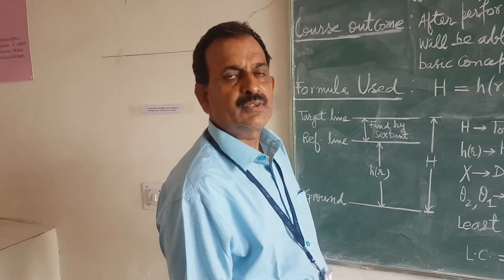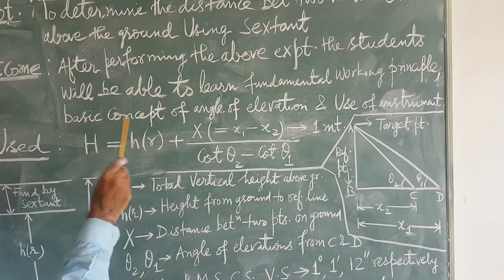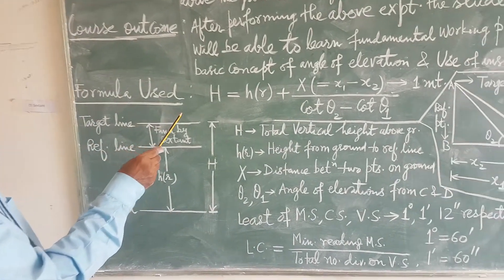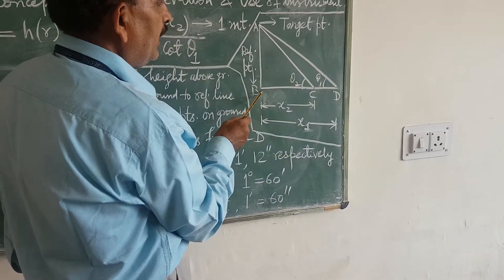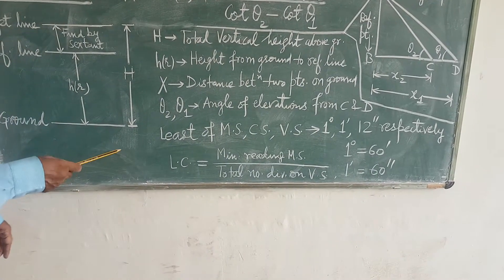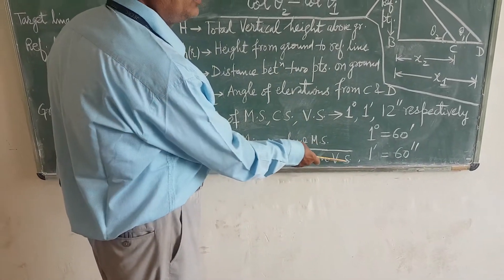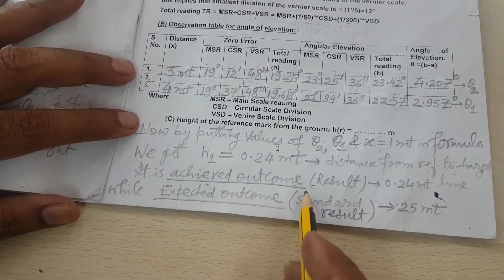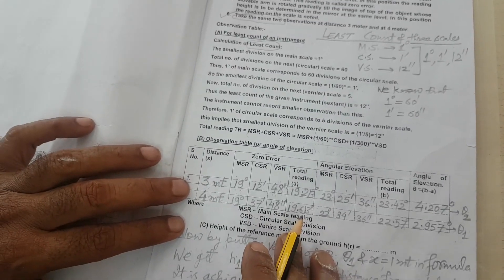Sextant Experiment || Dr. Sudhir Kumar Dixit Sir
In this engaging and informative video, Dr. Sudhir Dixit demonstrates the principles and practical use of the Sextant in navigation and measurement. The Sextant is an essential instrument used to measure the angle between two visible objects, typically for navigation at sea. In this experiment, Dr. Dixit walks through how the Sextant works, its construction, and how to perform accurate measurements.

Key topics covered:

Introduction to the Sextant and its historical significance in navigation
How to use the Sextant for measuring angles and distances
Practical applications of Sextant experiments in understanding angular measurement
The science behind the working of the Sextant
Dr. Dixit's step-by-step guide for conducting Sextant experiments
Whether you're studying navigation, physics, or interested in the historical tools of exploration, this video provides an insightful explanation of the Sextant's role in both science and practical use.